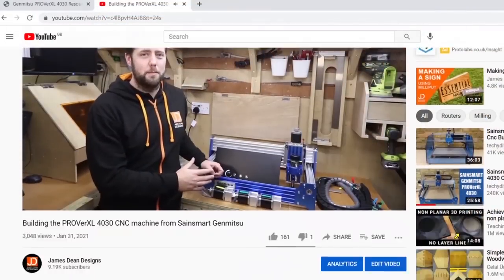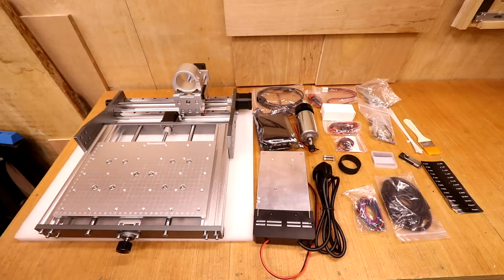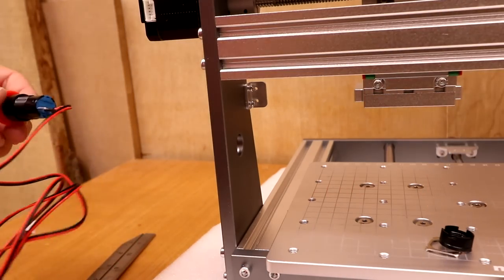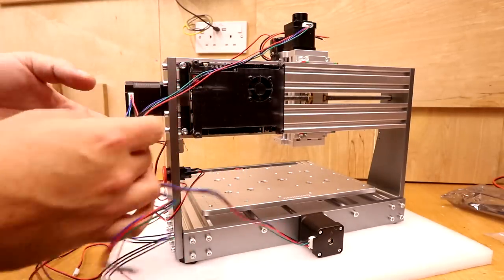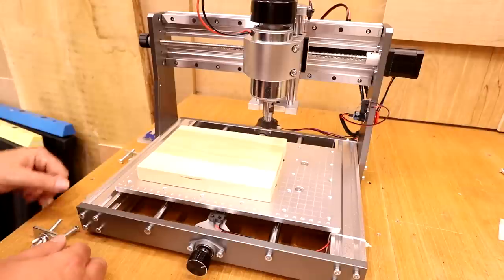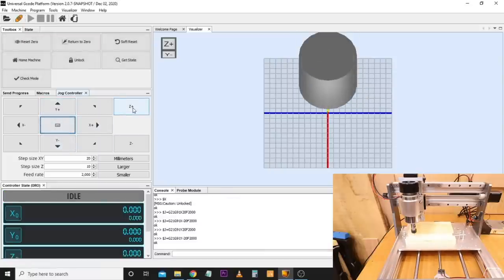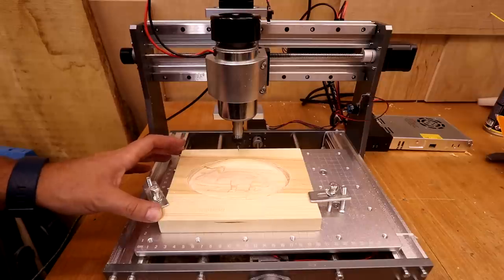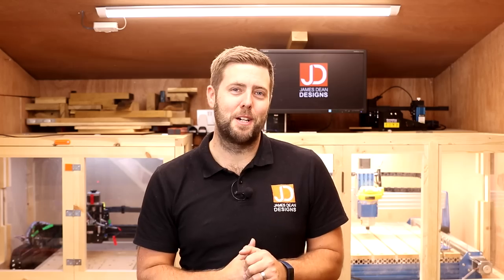3020 Pro Max CNC Metal Engraver by Sainsmart Genmitsu - Build, test and review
In this weeks episode we take a look at the Sainsmart Genmitsu 3020 Pro Max desktop CNC machine. A detailed look at what you get, how to set it up and a couple of test pieces.

Into 00:00
Specification 01:10
Unbox and build 05:12
Setup and tests 22:36
Review 37:28